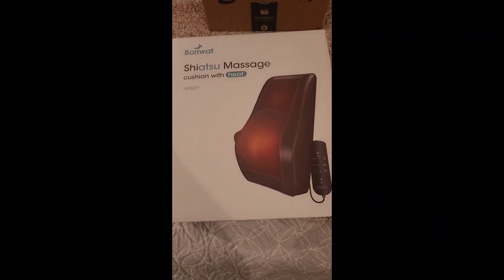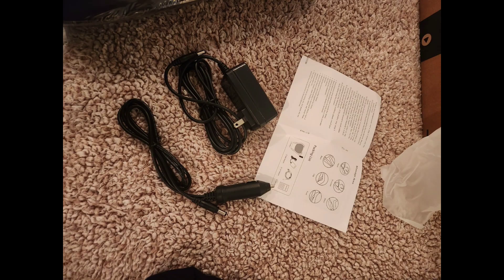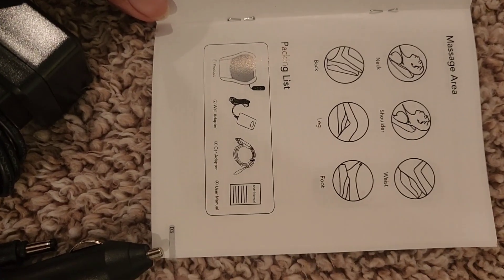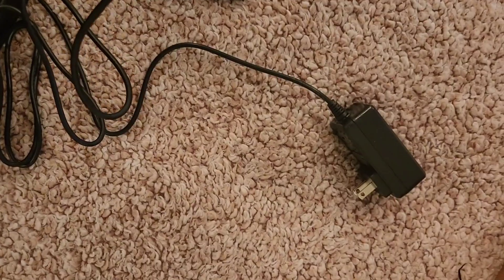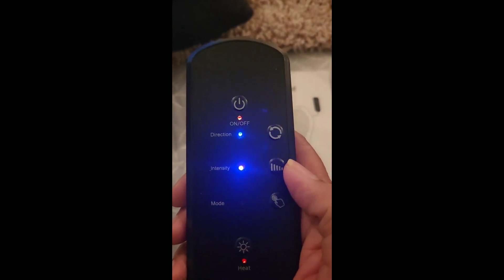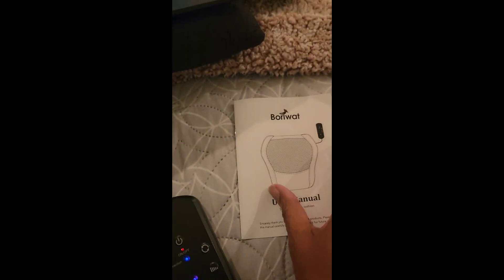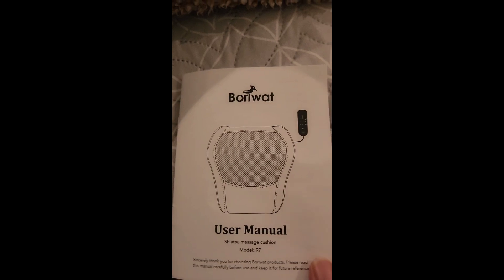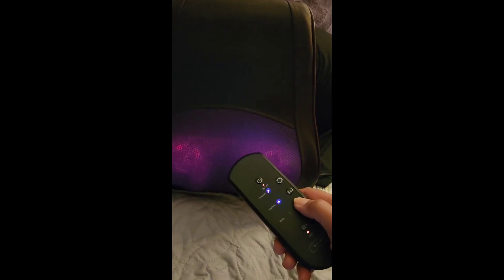Boriwat Massager with Heat, Shiatsu Massage Pillow Review & How I use.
Boriwat Massager with Heat, Shiatsu Massage Pillow

Boriwat Massager with Heat

 I take great pride in promoting tools and resources that I personally love and have tried!